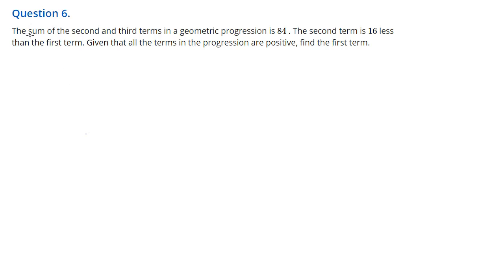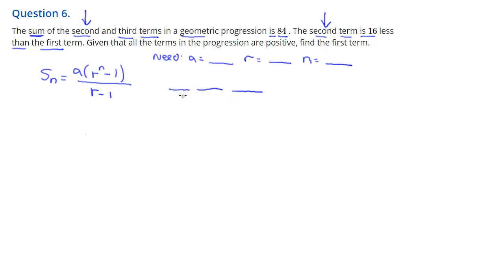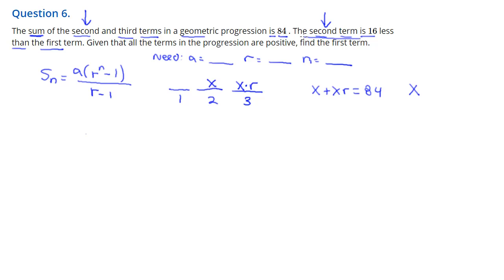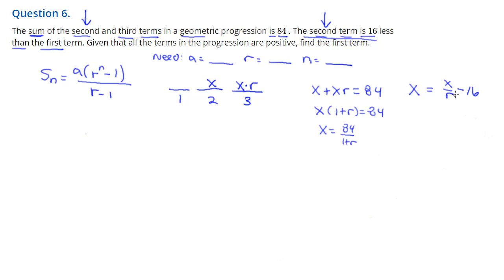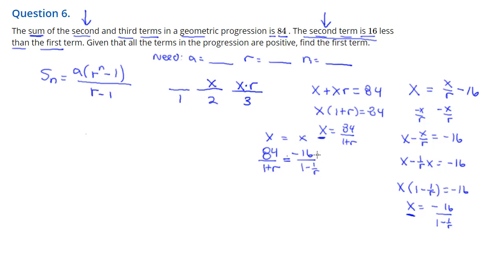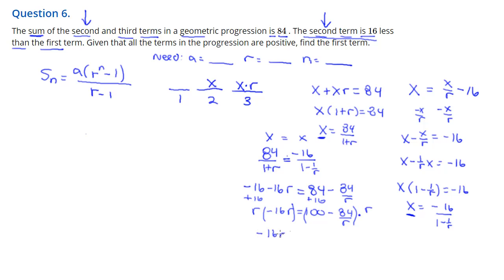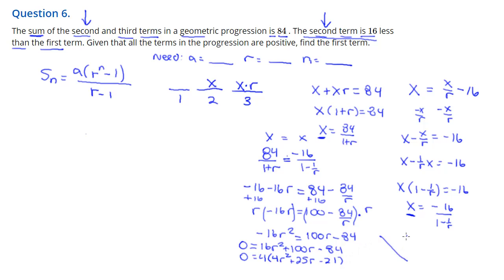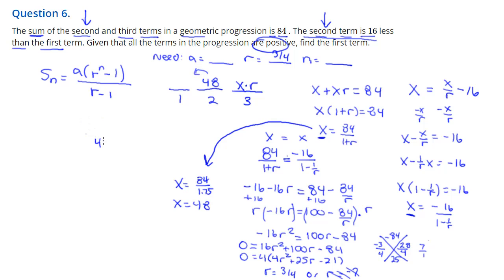PM2 pg 174 #6